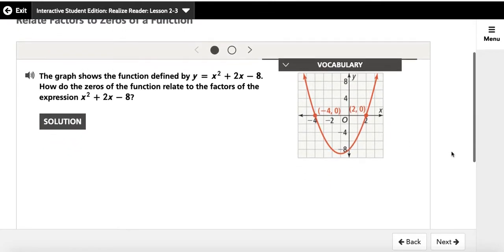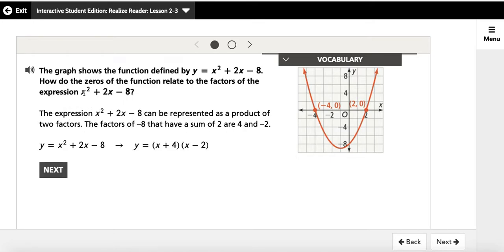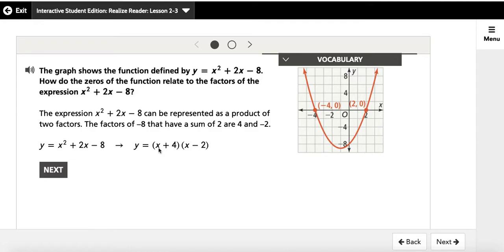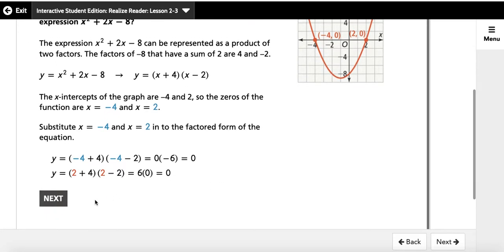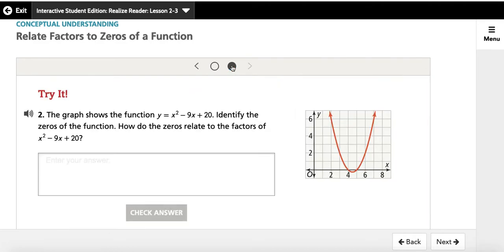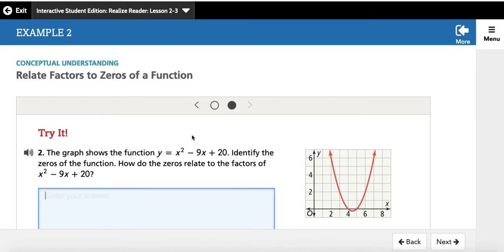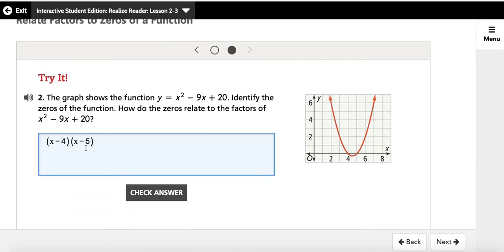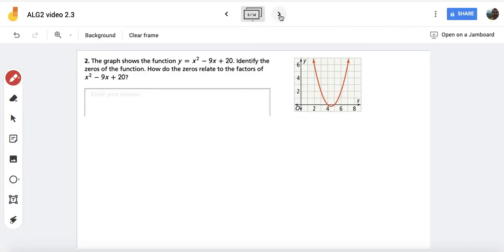ALG2 2 3 ex2